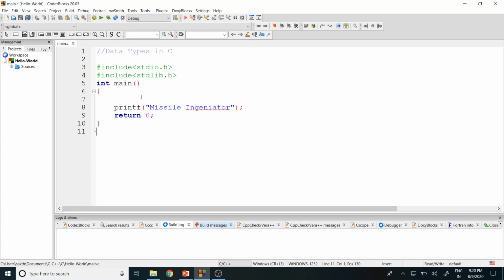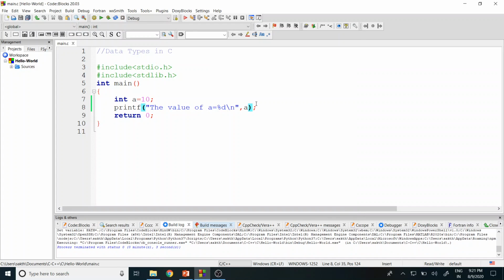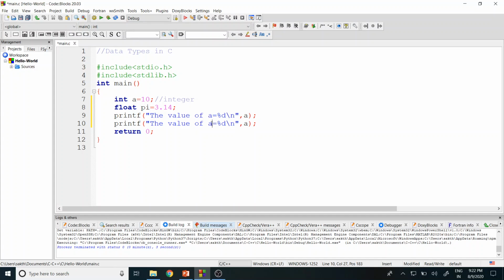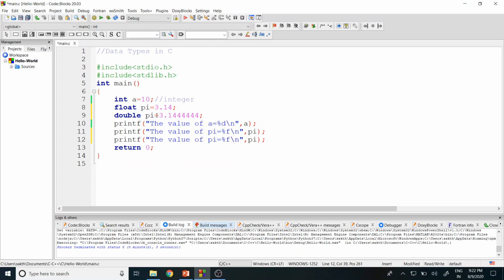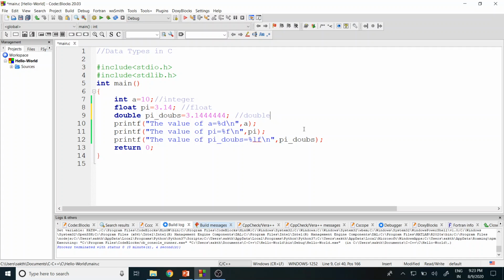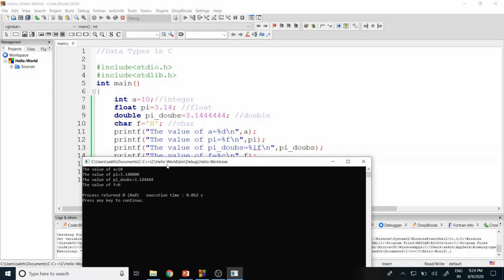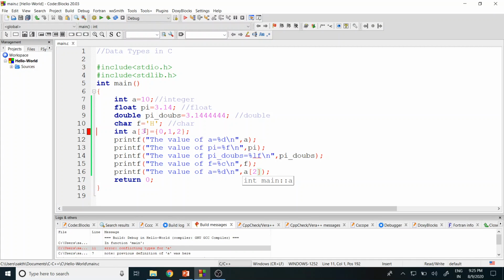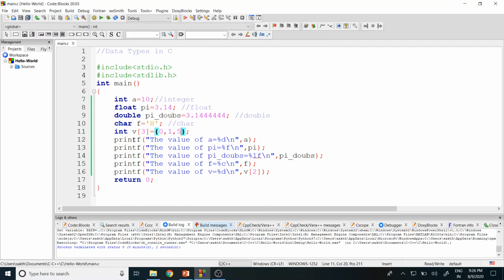Lesson - 10 | Declare and Print Datatypes in C | C Tutorial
Declare and Print Datatypes in C
By Mr. Sakthi Arun M.E.,NIT, Patna.

Topics Covered :
1. Declare
2. Print Datatypes